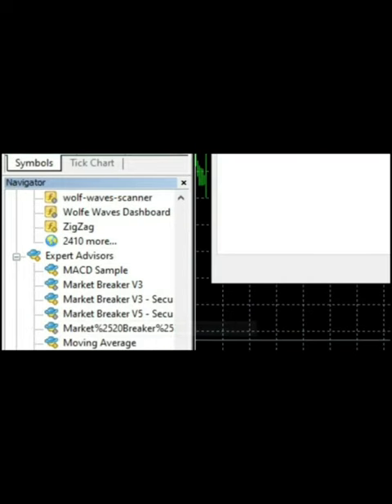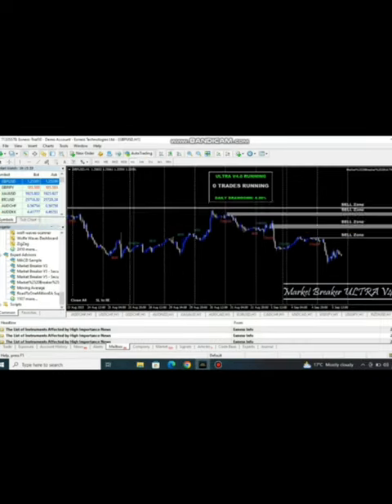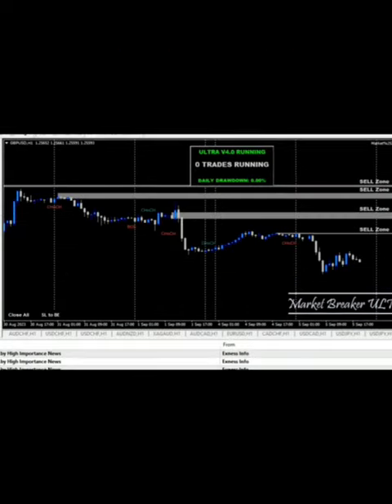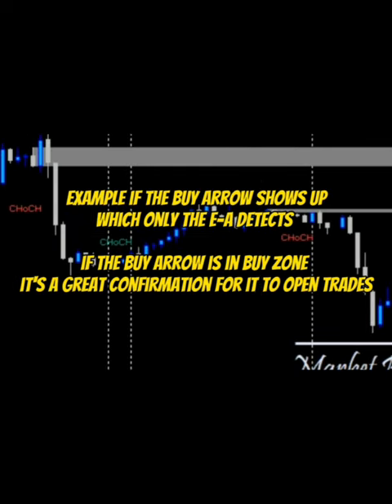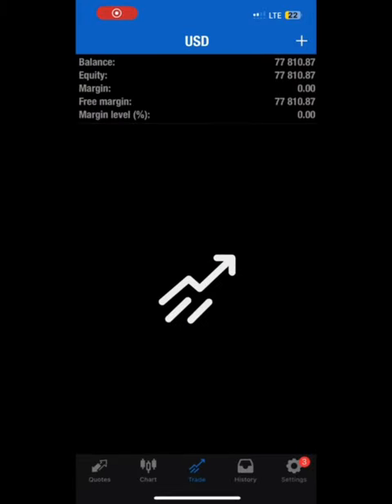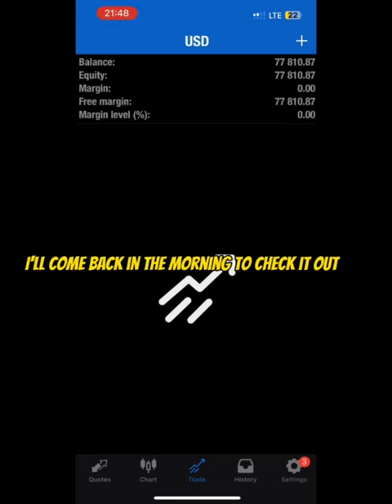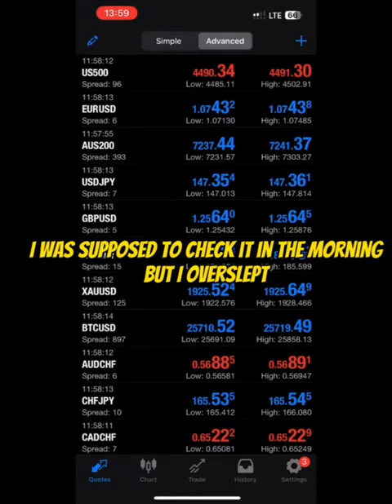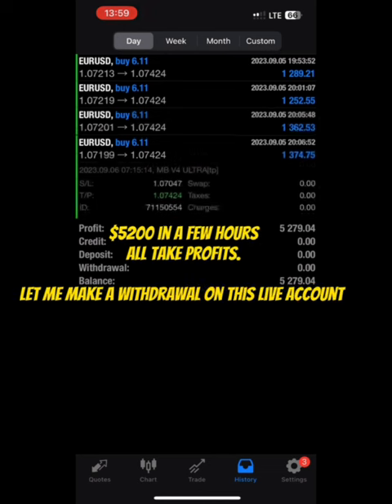MARKET BREAKER ULTRA (New) ✨|| 100% PRICE ACTION EA || EARN $1700+ A DAY || HOW IT WORKS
Market Breaker is a fully automated EA that can trade with the most award winning safe acceptable strategies, 🔥even your brokers will like this one. This EA sets all your order stop losses, take profits and trailing or so , there’s even options to fully optimize your break even trading style to make sure you never hit that SL. ❌

There are more awesome crazy features aswell like drawdown limiter , 3-key hidden trading for hiding EA from broker, news trading or events , SMC 100% trading , no moving averages or so. 💻

Wanna trade with ForexHub Signals ? We also offer signals which also come at lifetime and monthly choices, all TP and SL included with signal strength in percentage (fully accurate calculation) this is for you to decide to take strong signals only and only have 0 Losses. 💡💡

🤑MAKE MONEY EASILY WITH US , GET PAID $10 to $90 WHEN REFER A FRIEND TO US, JUST NOTIFY US AFTER YOUR FRIEND PAID WITH HIS PROOF , AND INSTANTLY GET PAID!! 🤑

Forex is a high risk investment, not all future results may always represent future results , by trading forex you agree to understand the risks involved when trading forex , cfds, crypto and will not hold anyone responsible for market conditions and acts happening.